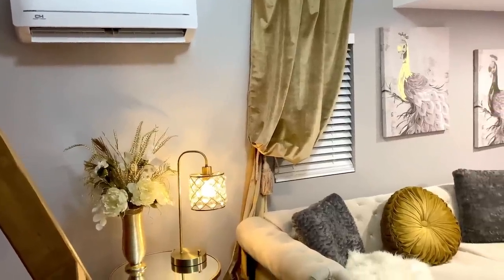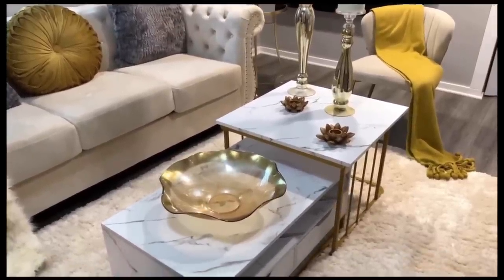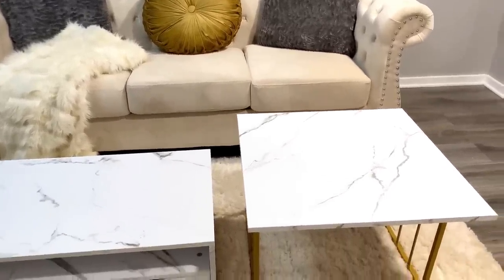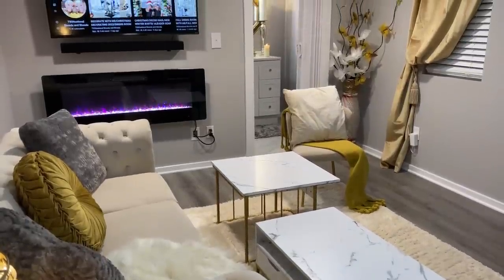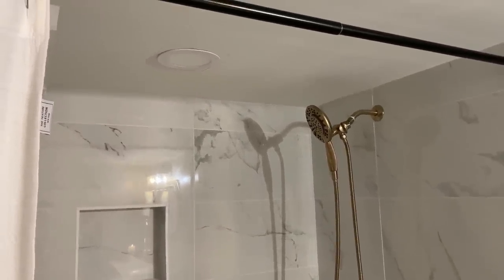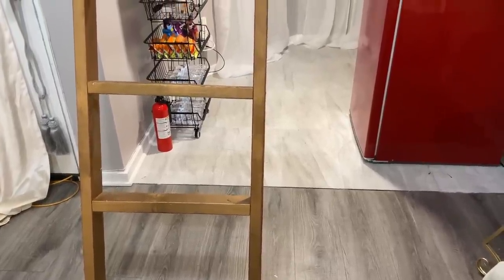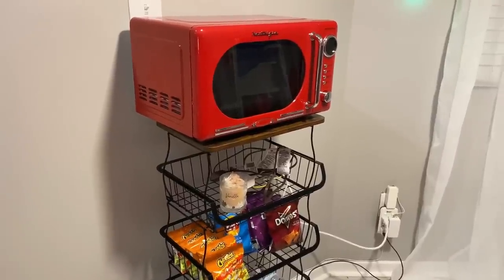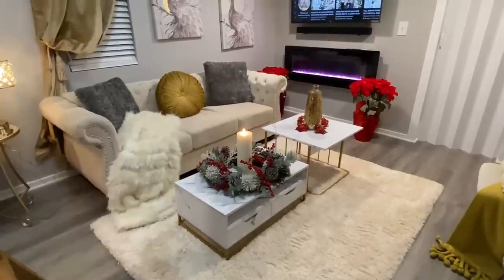TINY HOUSE UPDATE/NEW THINGS ADDED TO TINY HOUSE/TINY HOUSE LIVING/HOMARY COFFEE TABLE WITH STYLING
Hey Friends! In today's video we're sharing some new features that have been added to the tiny house! There have been a few changes and additions...new central heat/air...new microwave and more. My daughter's coffee table is the perfect size for the tiny house. It's small but packs a big punch concerning storage. The nesting tables are so very versatile!